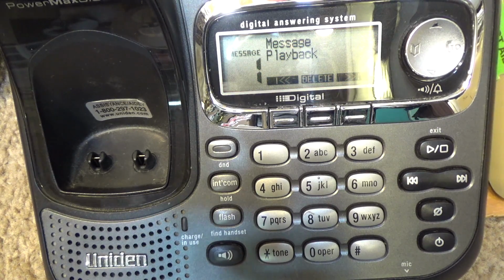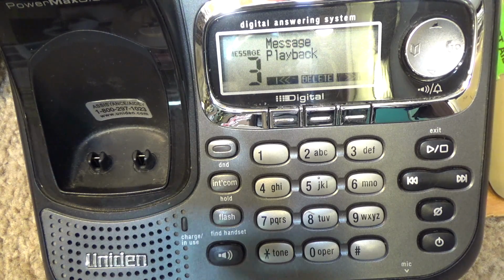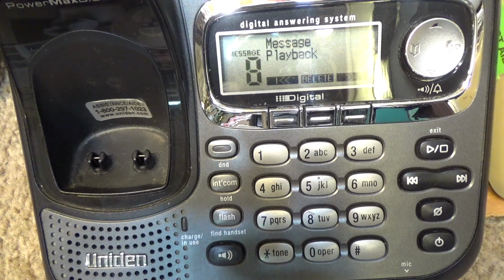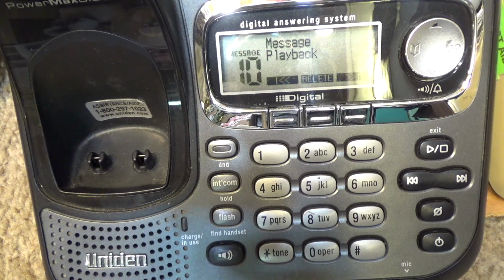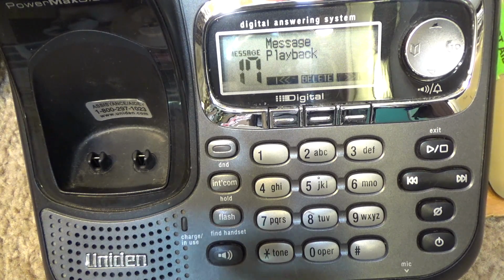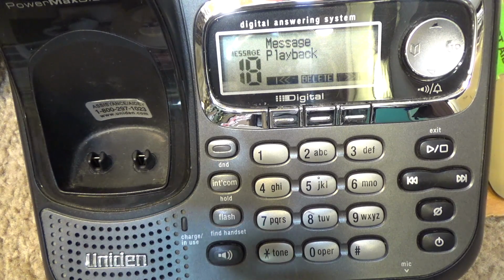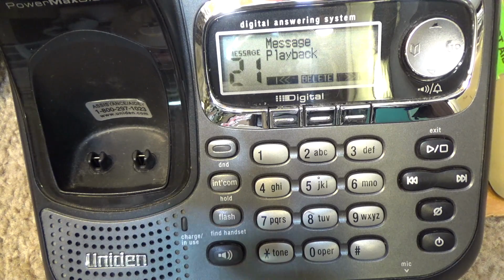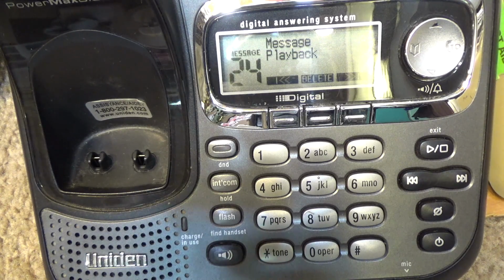Testing Messages 2/14/2021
The messages on the testing answering machine when it became full on 2/14/2021.